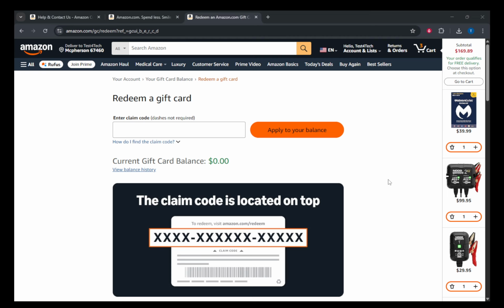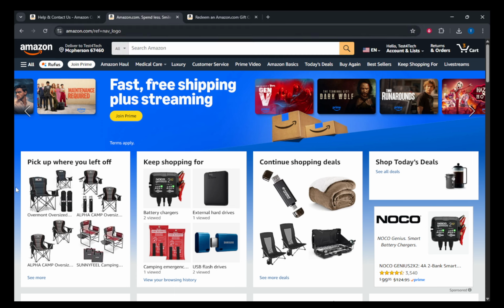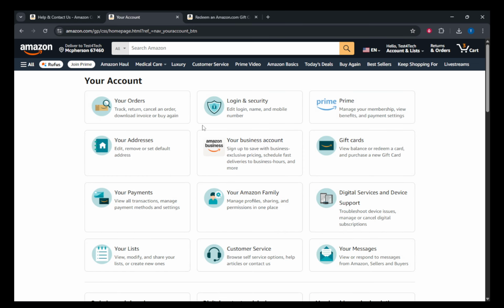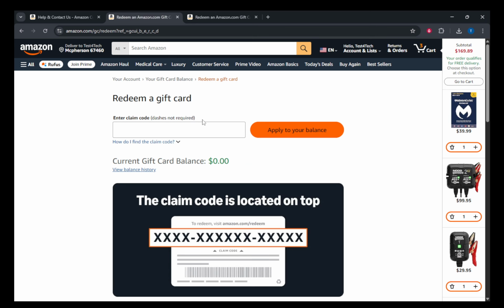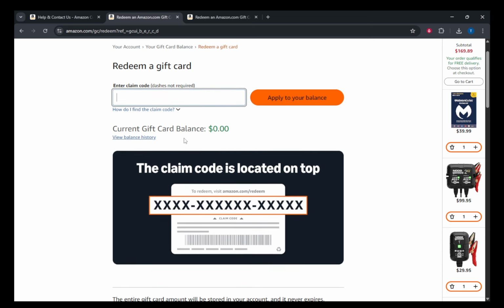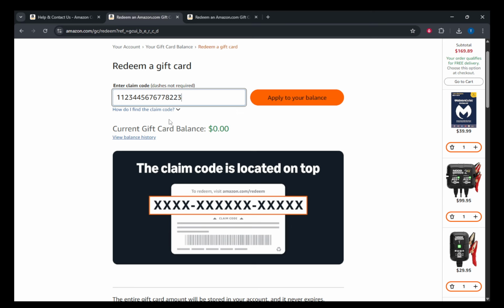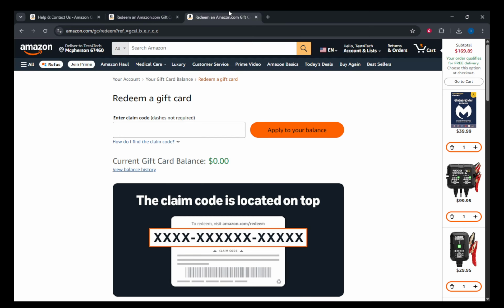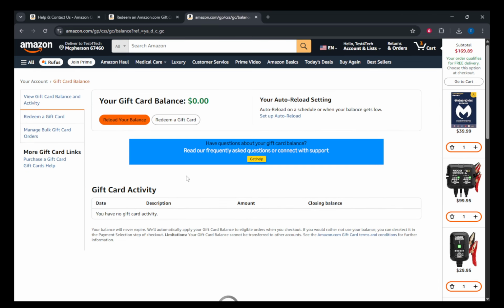How to Activate an Amazon Gift Card | Step-by-Step Guide 2025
In this tutorial, you’ll learn how to activate and redeem an Amazon gift card on both desktop and mobile. We’ll show you where to find your claim code (on the back of a physical card or in your email for digital cards), how to add it to your Amazon account, and how to confirm the balance is applied to your account. You’ll also learn how to troubleshoot if your code isn’t working or if it says it’s already been redeemed.